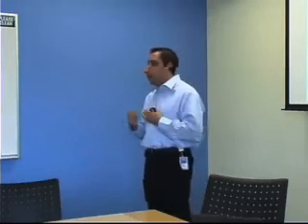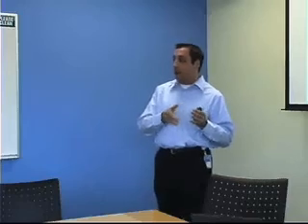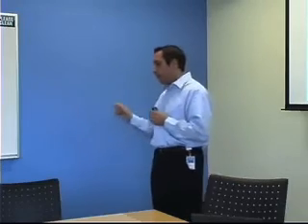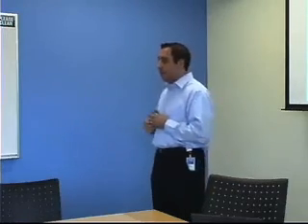SQL Server 2008 Security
In this Video Technology Specialist talks about Security in SQL Server 2008. This video was done in cooperation with Ntirety - The Database Administration experts.